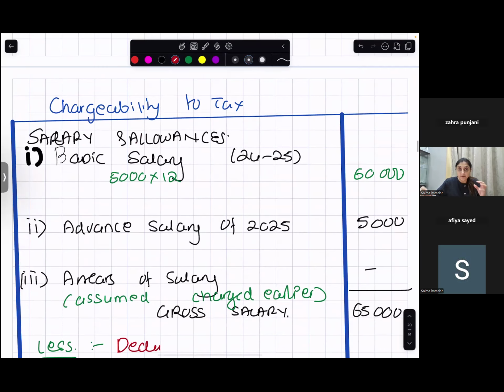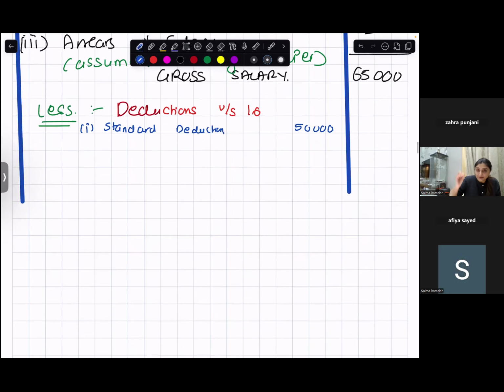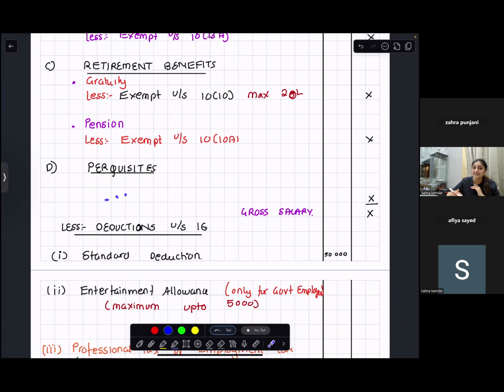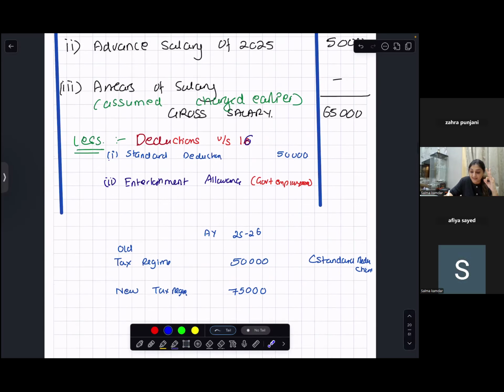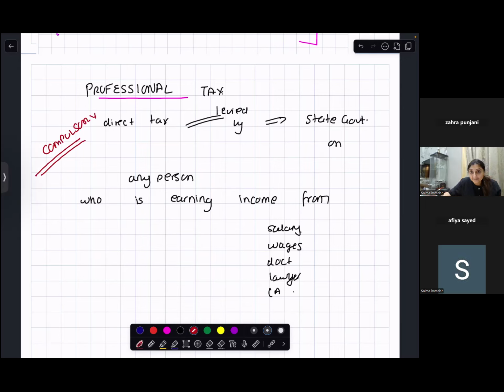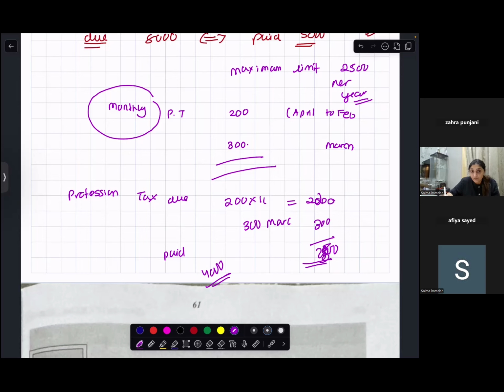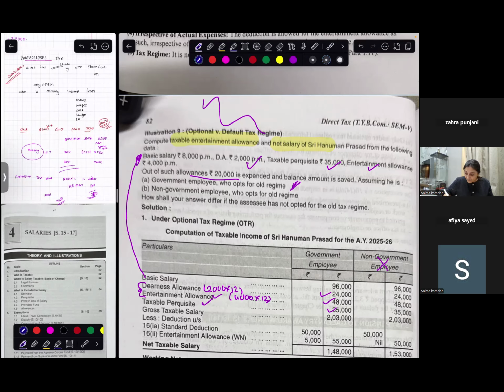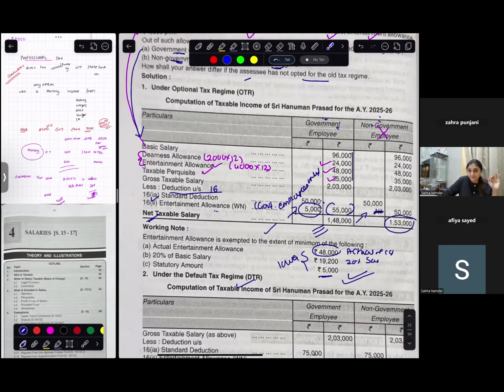Income From Salary Part 2 TYB COM TAX Sem 5